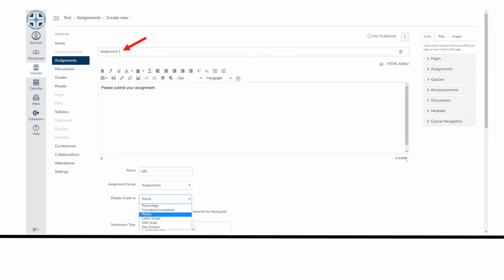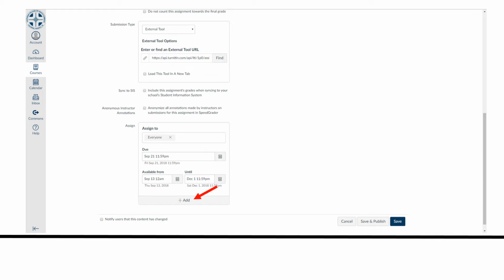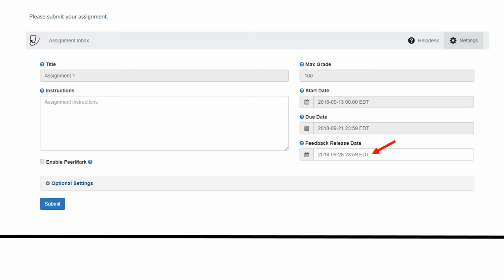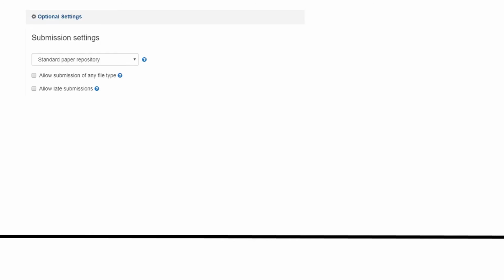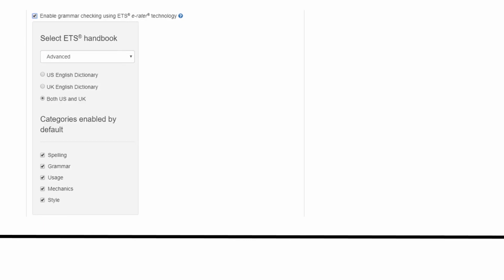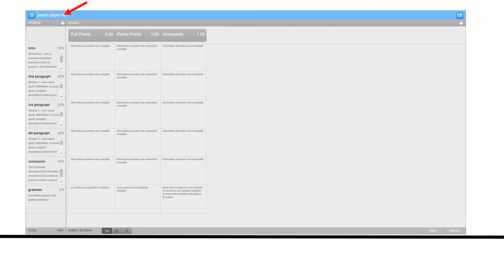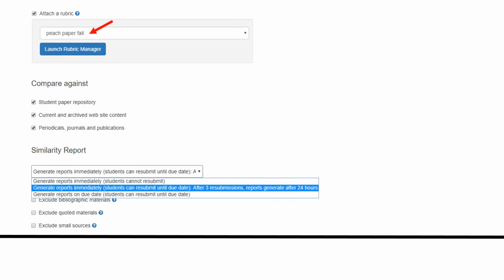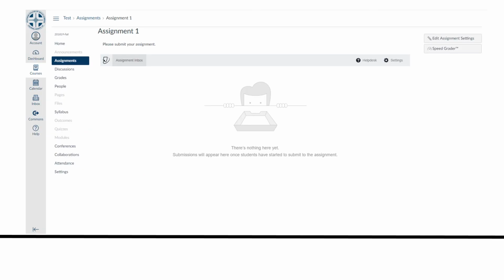SCHS - How to create a Turnitin Assignment in canvas